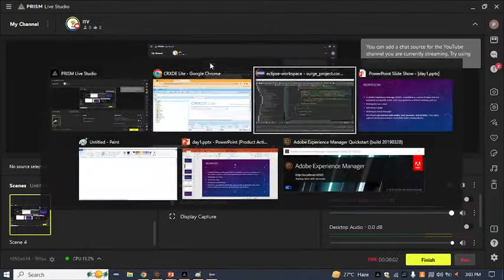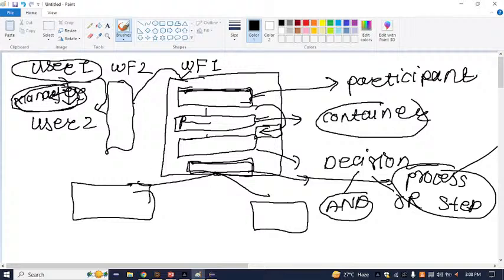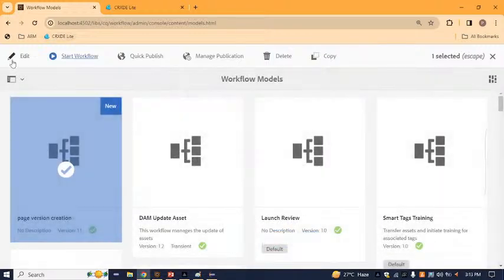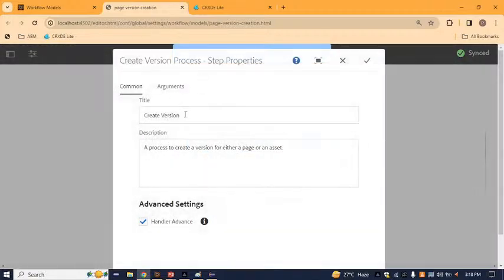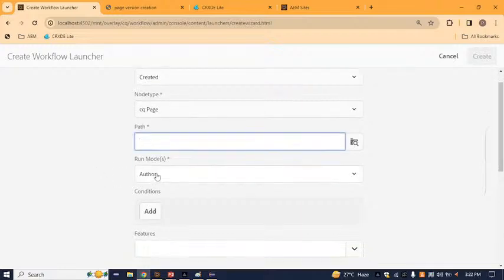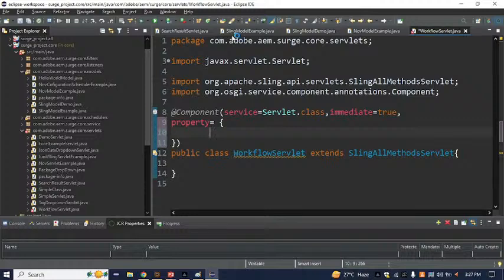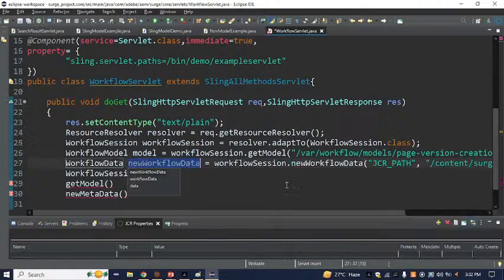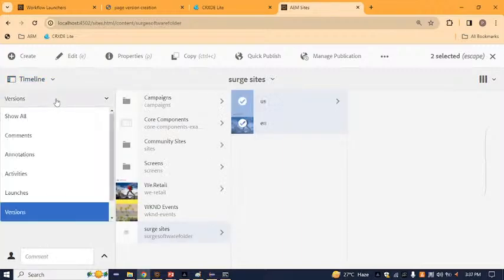AEM Tutorial 19 - Workflow In AEM